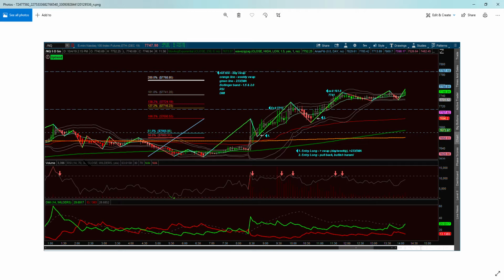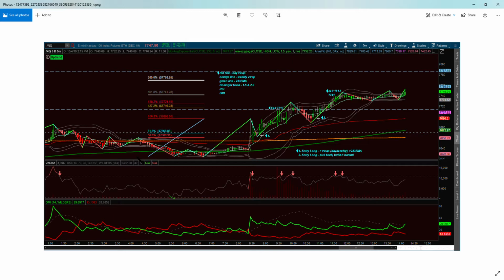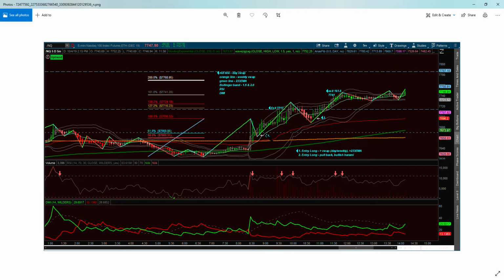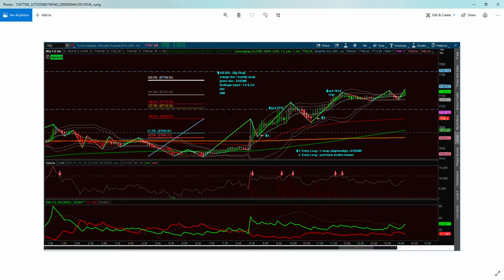Daytrading Microfutures/Futures NQ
Real set-up in any stock/options/futures